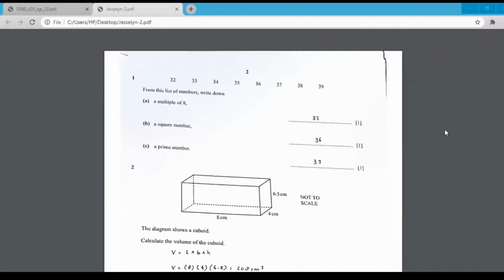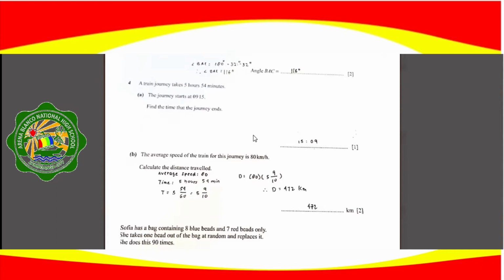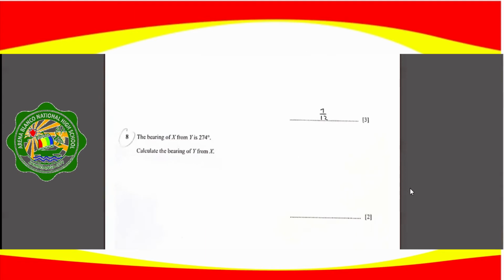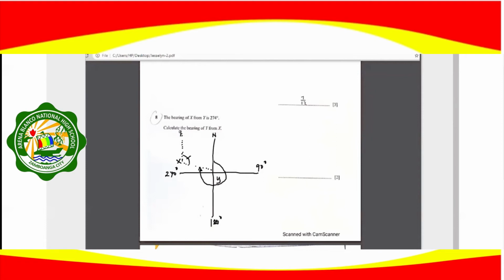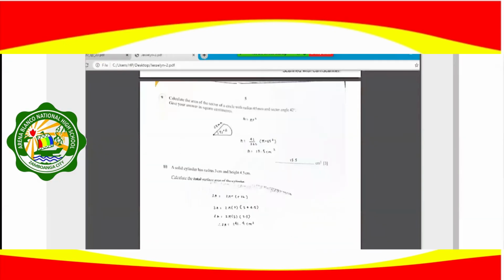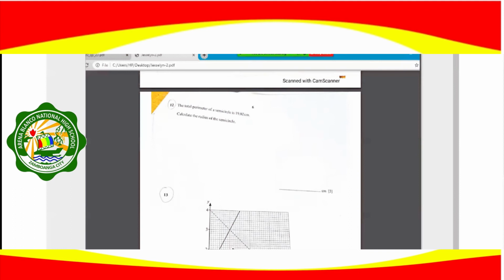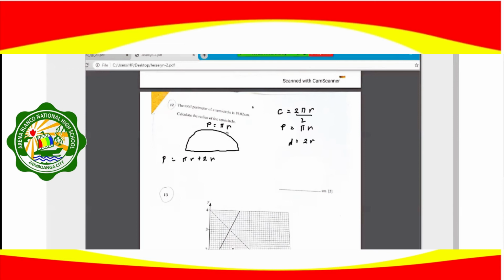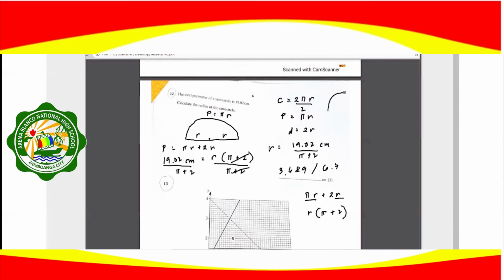Cracking the IGCSE Examination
This video is intended to guide students in answering some of the IGCSE questions.